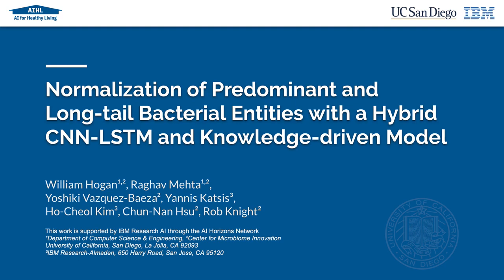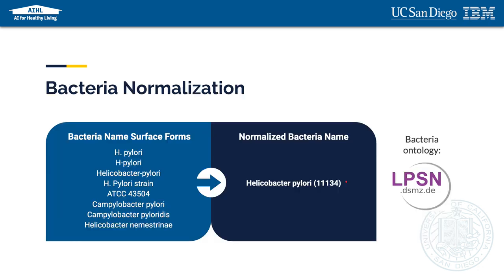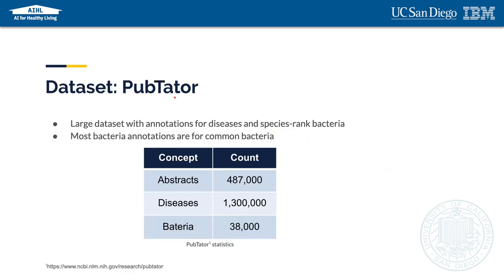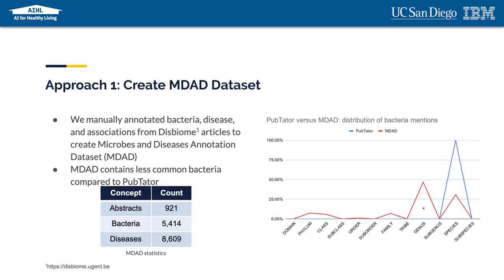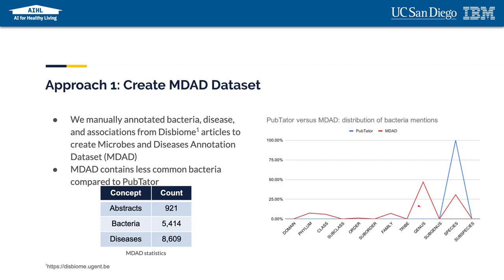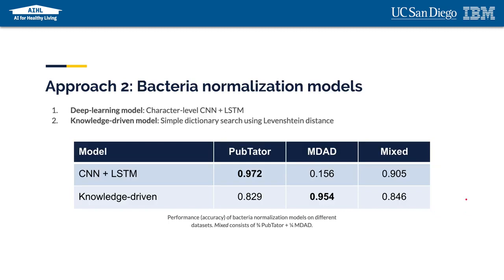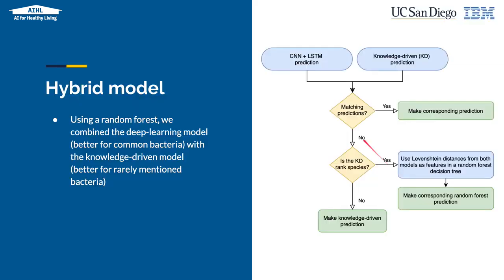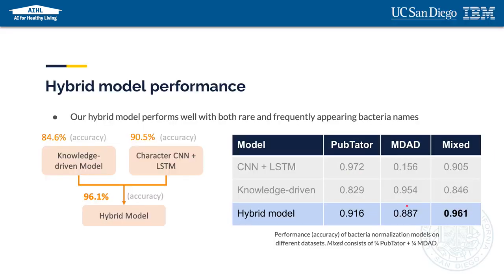Normalization of Predominant and Long tail Bacteria with a Hybrid CNN LSTM & Knowledge driven Model